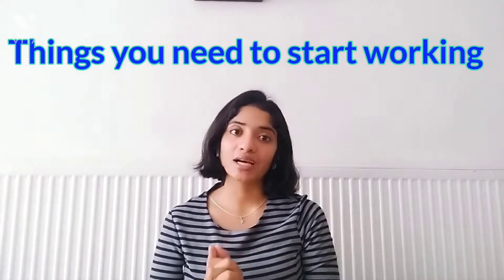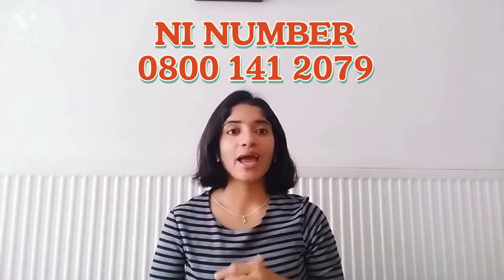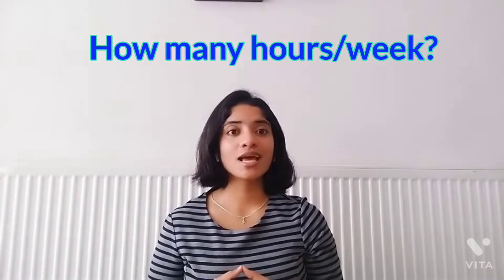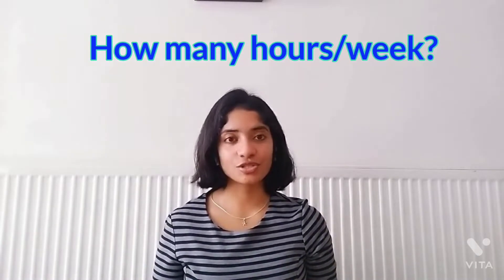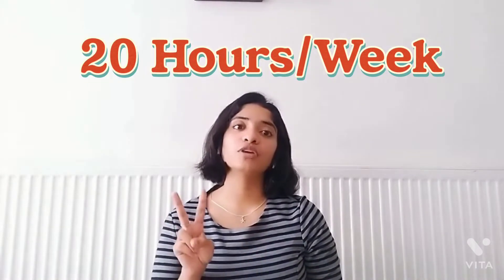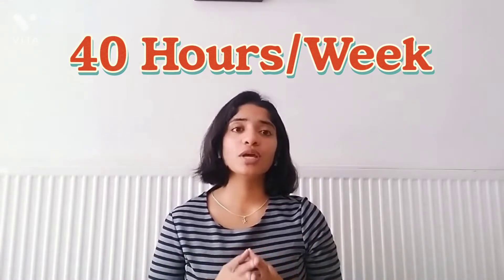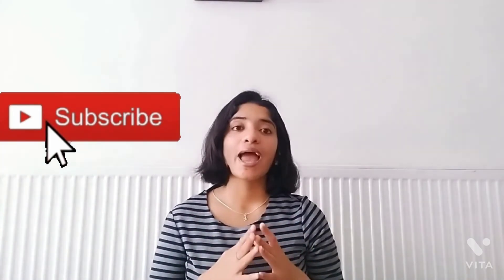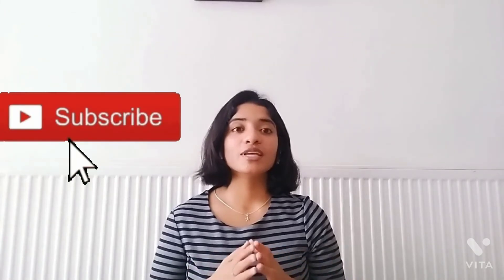Types of PART TIME JOBS in UK for STUDENTS | SALARY for PART TIME JOBS | Get part time job soon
Understand the types of Part time jobs available in UK as an international student and know the salary of part time job. Watch the video to learn more about different jobs in UK and how you can apply for them.

As a international students find the fastest and easiest way to start earning a salary/money to meet your living expenses.

Chapters
00:00 Intro
00:44 Things you need to start working in UK
01:01 Salary & Wages
02:14 Working Hours
03:00 Types of Part-time Jobs